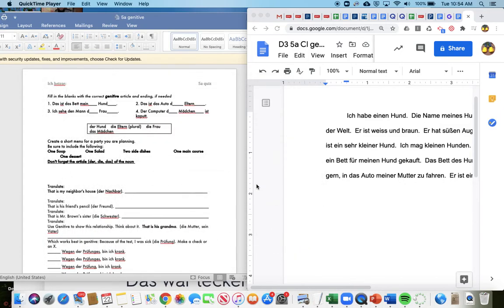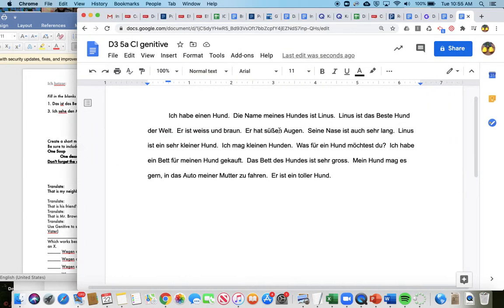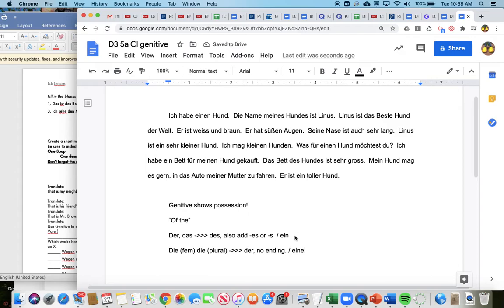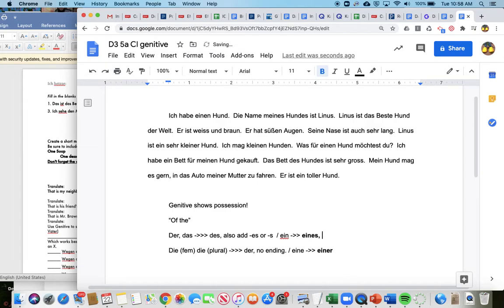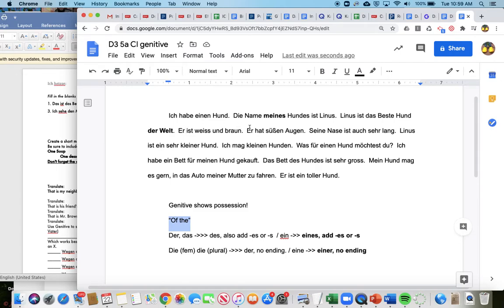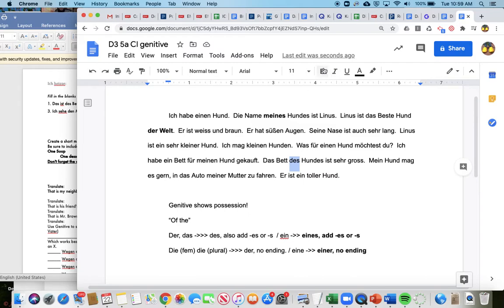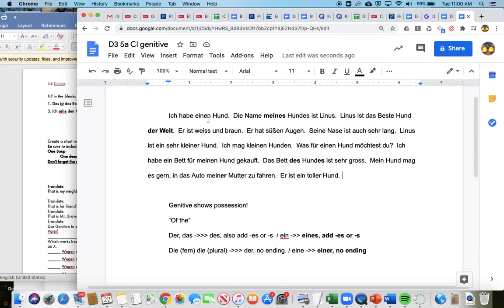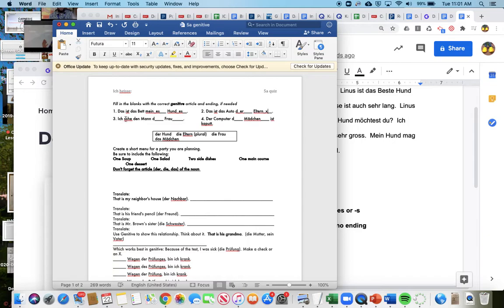Genitive Lesson 2, 9 22 d3 k5a